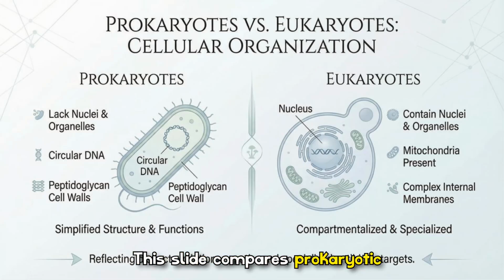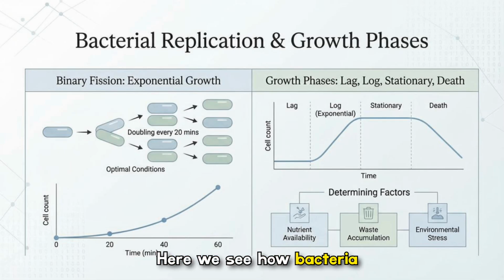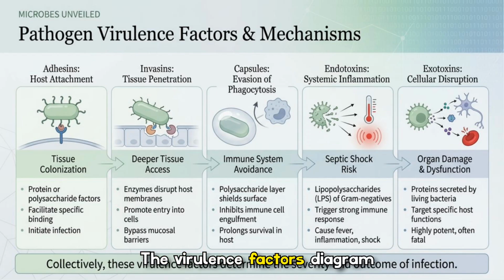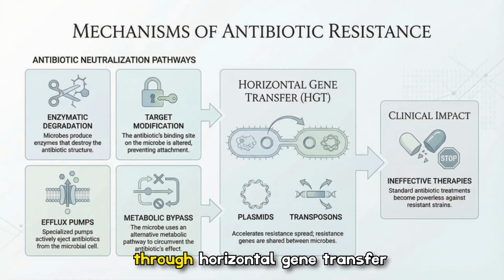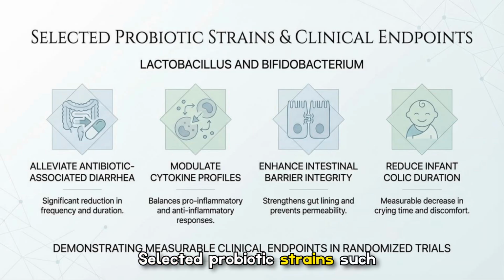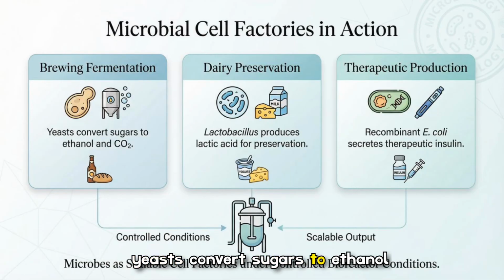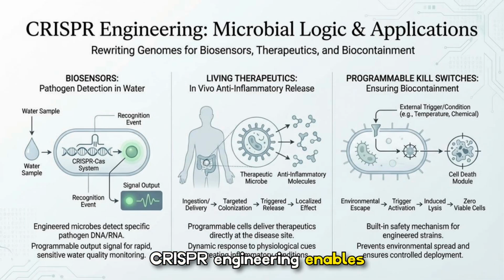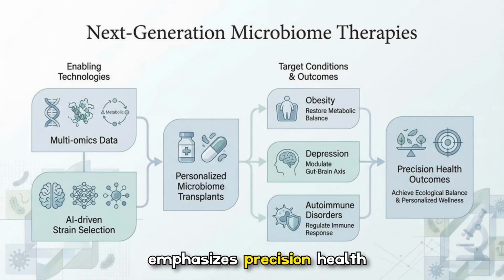Understanding Microbes - What You Need to Know (5 Minutes)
Microbes are tiny organisms that play a crucial role in our ecosystem, health, and daily lives. In this video, we explore the fascinating world of microbes, including bacteria, viruses, fungi, and protozoa. You'll learn about their essential functions, such as nutrient cycling, disease prevention, and their impact on climate change. We’ll also discuss the difference between beneficial microbes and pathogens, and how they affect our health. Whether you're a science enthusiast, a student, or just curious about the microscopic world, this video offers valuable insights into the importance of microbes. Join us as we unlock the secrets of these tiny creatures and their significant role in our lives.